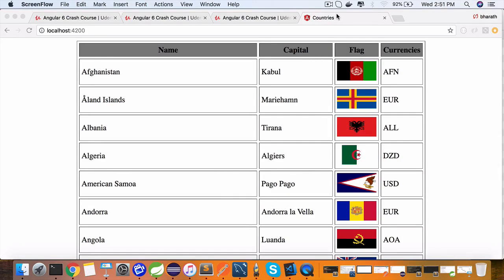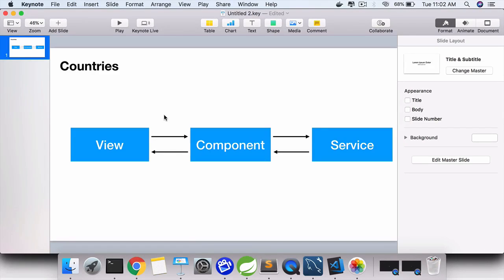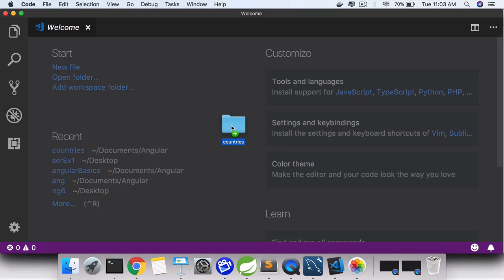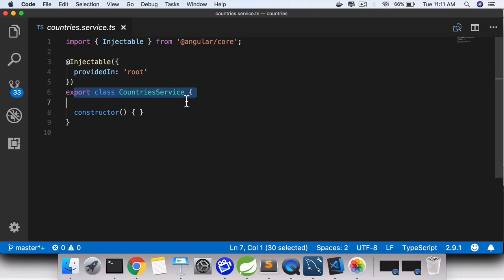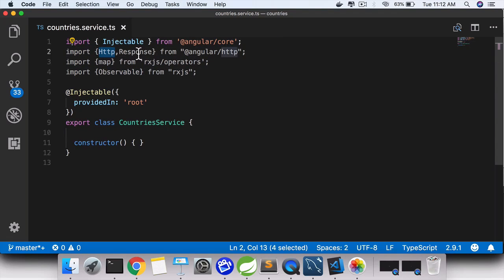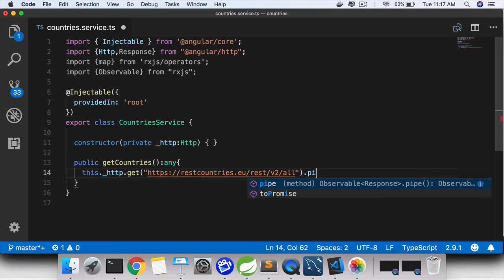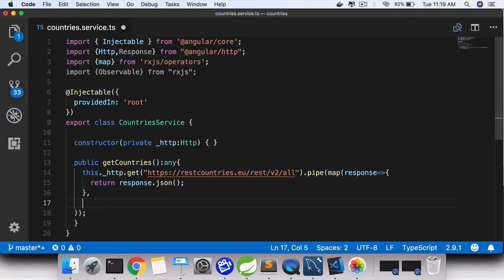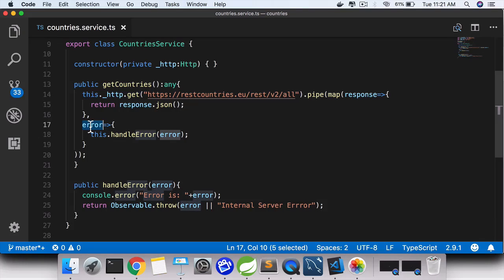Angular: Dependency Injection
A select topic from "Learning Angular, Part 2 of 7: Directives"